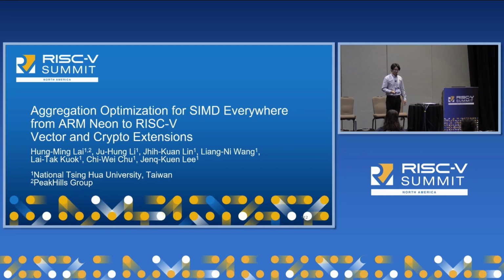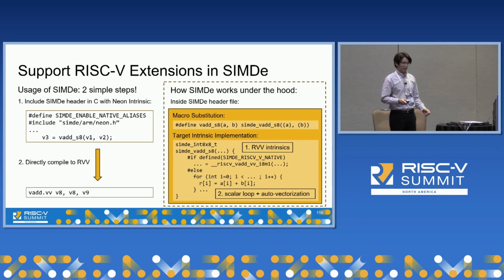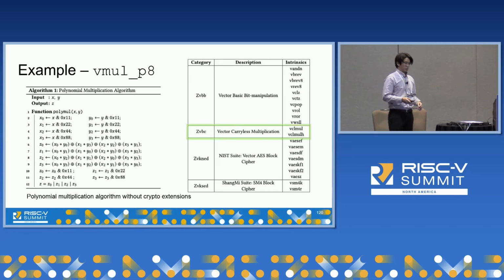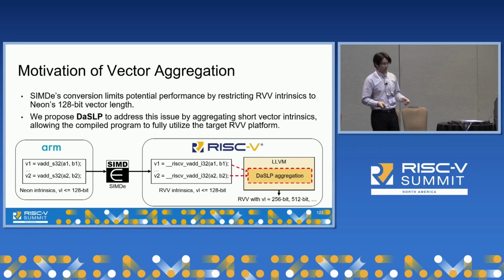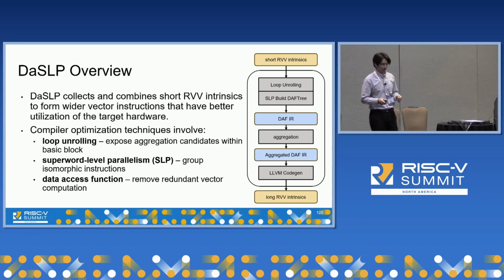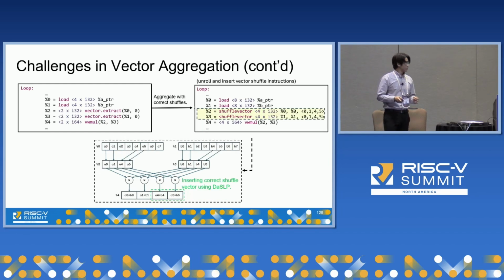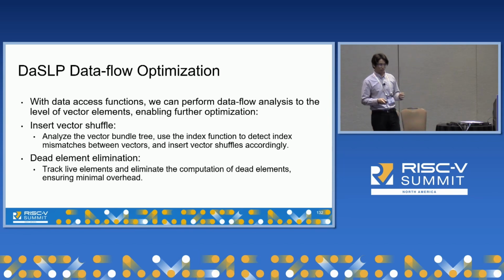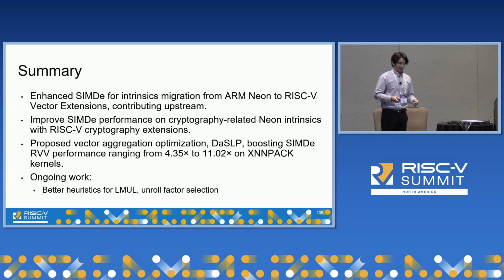Aggregation Optimization for SIMD Everywhere from ARM Neon to RISC-V Vector and Crypto Extensions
Aggregation Optimization for SIMD Everywhere from ARM Neon to RISC-V Vector and Crypto Extensions - Jenq-Kuen Lee & Hung-Ming Lai, National Tsing-Hua University, Taiwan

Many libraries, such as OpenCV, FFmpeg, XNNPACK, and Eigen, utilize Arm or x86 SIMD Intrinsics to optimize programs for performance. With the emergence of RISC-V Vector Extensions (RVV), there is a need to migrate these performance legacy codes for RVV. Our prior work at RISC-V Summit 2023, USA, successfully enhanced the open-source library, SIMD Everywhere (SIMDe), to support the migration from ARM NEON to RISC-V Vector Extensions. In this talk, we will update the status of our open source upstream at SIMDe. In addition, we further explore the migration of quantum-secure encryption algorithms with the RISC-V Cryptography Extension to meet the needs of post-quantum cryptography. Through these efforts, we identify a critical issue: the translation of SIMD intrinsics often fails to utilize the wider vectors available on the target platform. To address this issue, we propose an aggregation optimization in the LLVM pass that collects short vector intrinsics to fully leverage the wider vectors provided by RISC-V vector extension. Our vector aggregation optimization further boosts performance of RVV-enhanced SIMDe from 4.350× to 11.020×.